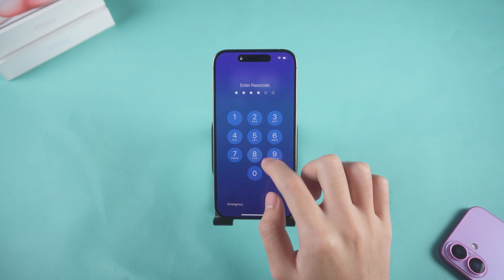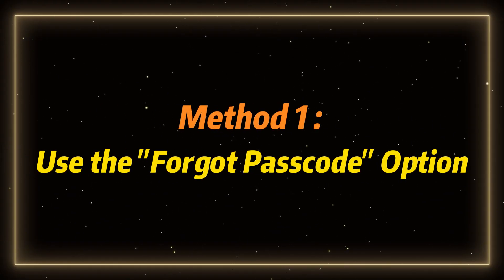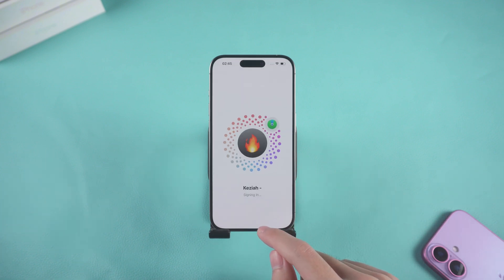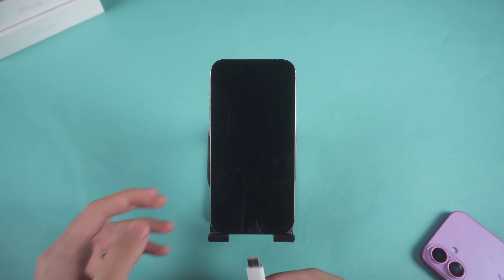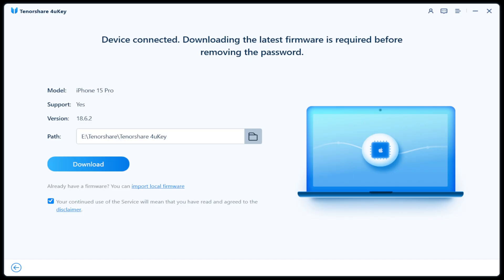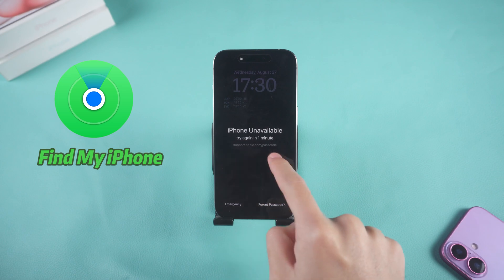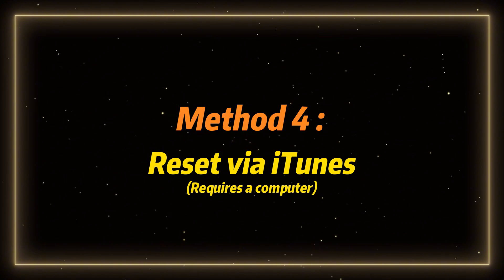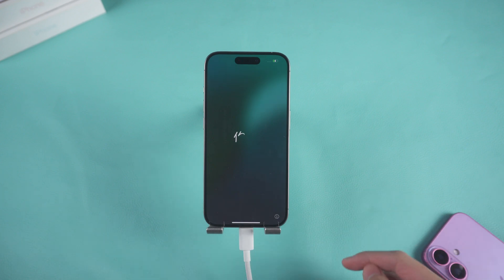How to Reset iPhone if you Forgot Passcode? - 4 ways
Do you Forgot your iPhone passcode and are now locked out? Don't panic! In this video, I'll show you four proven ways to reset your iPhone and log back in: using the "Forgot Passcode" option, Tenorshare 4uKey, iCloud, and iTunes. Each method is suitable for different situations, so you can choose the one that works best for you. Note that all four methods described in this video will reset your phone, so proceed with caution if you haven't backed up your data!

⏱ TIMESTAMP
0:00 – Intro
0:31 – Method 1: Using the "Forgot Passcode" option
1:11 – Method 2: Using Tenorshare 4uKey
2:21 – Method 3: Reset via iCloud
2:59 – Method 4: Reset via iTunes

⚡ Method 1: Forgot Passcode (iOS 15.2+)
·Enter wrong passcode until “iPhone Unavailable / Forgot Passcode?” appears.
·Tap it → Sign in with Apple ID → Erase iPhone.
·Restart → Restore from iCloud/iTunes backup or set up as new.
👉 No computer needed, but requires Apple ID + Wi-Fi.

⚡ Method 2: Tenorshare 4uKey (No Apple ID Needed)
Install 4uKey on PC/Mac → Connect iPhone.
Enter Recovery Mode → Download firmware → Remove lock.
iPhone resets to factory settings.
👉 Works if iPhone is disabled/unresponsive.

⚡ Method 3: iCloud Reset (Find My iPhone Enabled)
·Go to iCloud.com → Sign in → Select device → Erase This Device.
👉 Good if you don’t have physical access to iPhone.

⚡ Method 4: iTunes Restore (Computer Needed)
·Connect iPhone → Enter Recovery Mode.
·In iTunes, click Restore → Download + reset.
👉 Less stable, but still works.